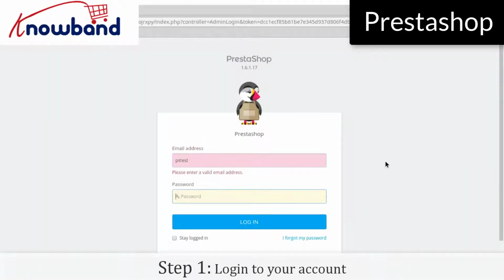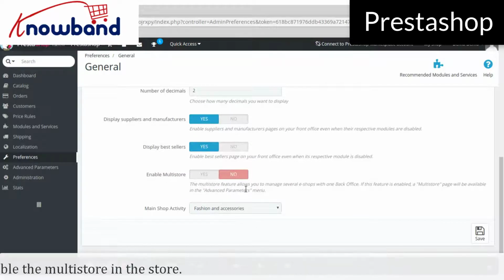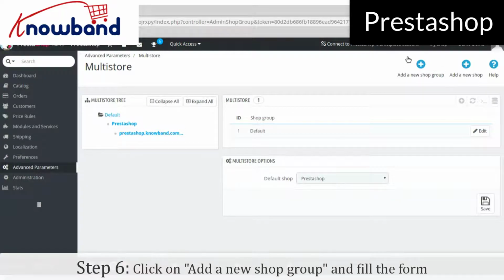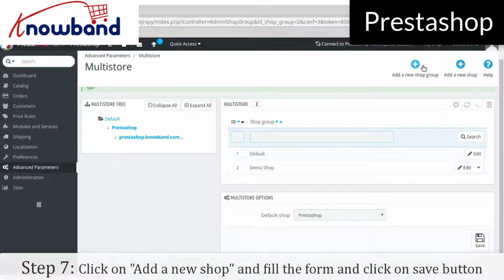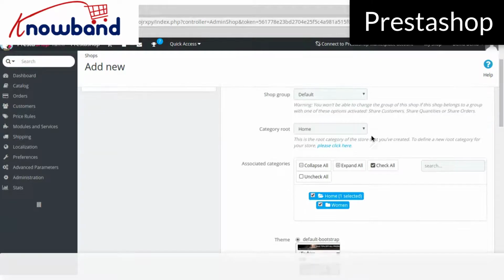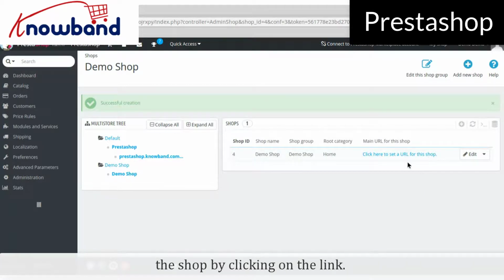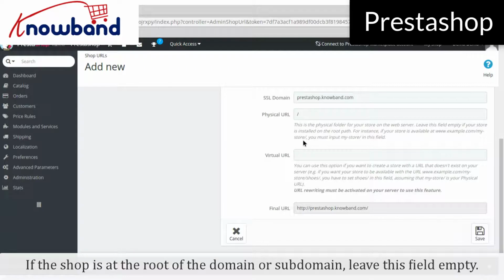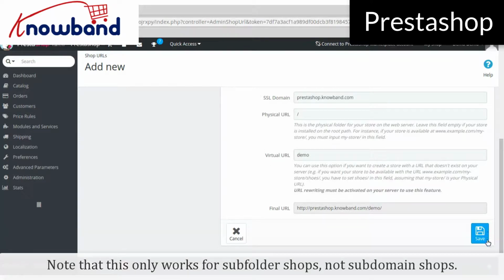How to manage multi-store in Prestashop?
Prestashop offers multi-store capability. That is, the multiple stores can be managed from the single admin interface. Just follows these simple steps and manage your stores easily.

1. First enable the multistore in the store, click on Preferences-General.
2. Enable the "Enable multistore" field and click on save button
3. Add multistore, click on Advance Parameters - Multistore
4. Click on "Add a new shop group" and fill the form and save the form to create new shop group
5. Click on "Add a new shop" and fill the form and click on save button
6. After creating a new shop set a new URL for the shop by clicking on the link. A new form is open in which enter the desired URL.

Physical URI: You must set the physical path to your actual installation on your server. If the shop is at the root of the domain or subdomain, leave this field empty. Example: / or /kids/.
Virtual URI: URL rewriting must be enabled in PrestaShop (meaning Friendly URLs, Preferences - SEO & URLs). Example: /shoes/. Note that this only works for sub-folder shops, not sub-domain shops.

If 404 error is occurred then, enable mod_rewrite.